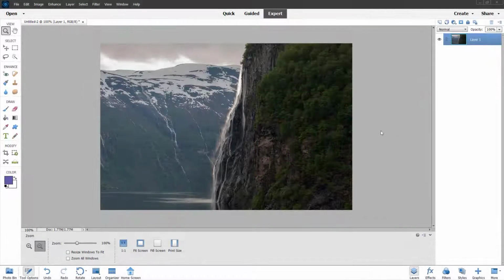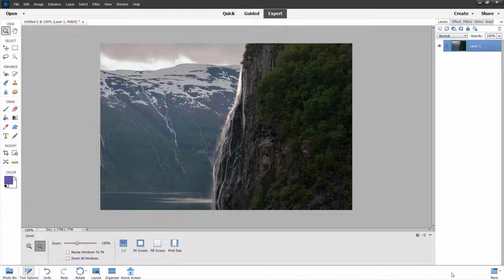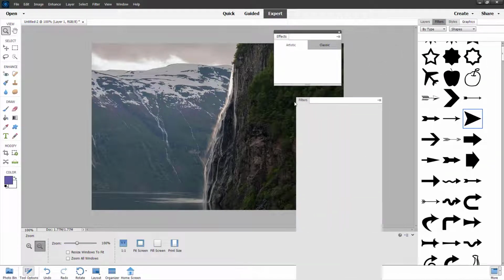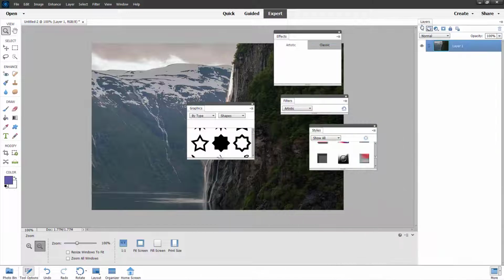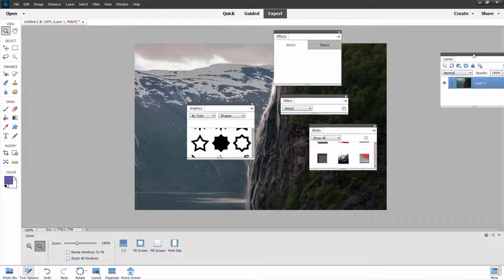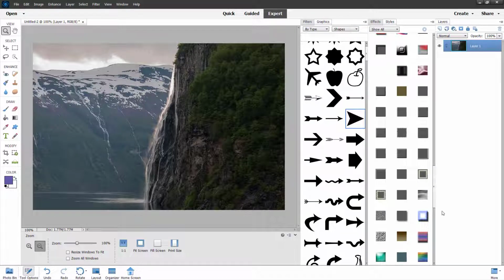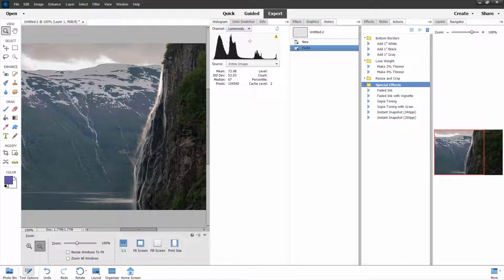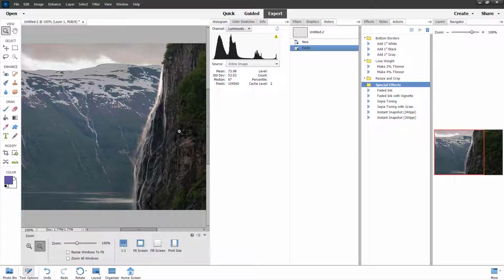Photoshop Elements Tutorial - Lesson 97 - Custom Workspace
In this tutorial, we will be discussing about Custom Workspace in Photoshop Elements